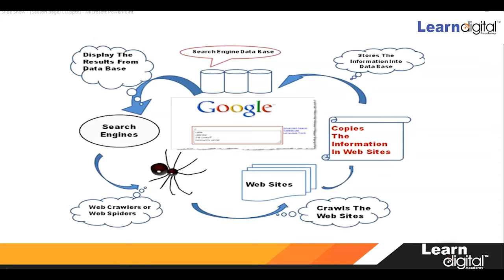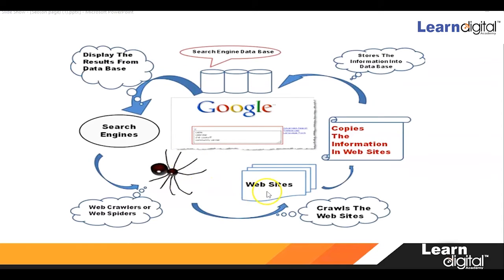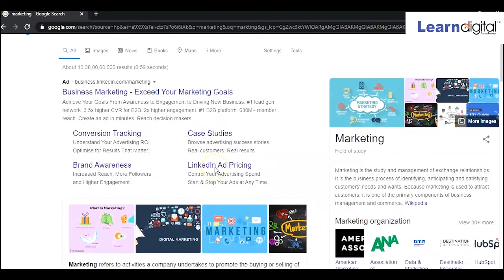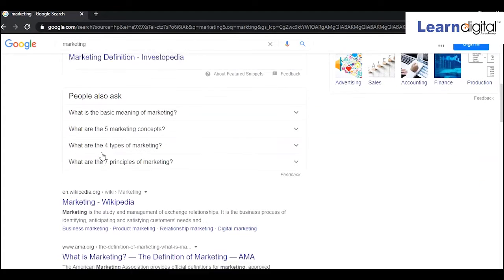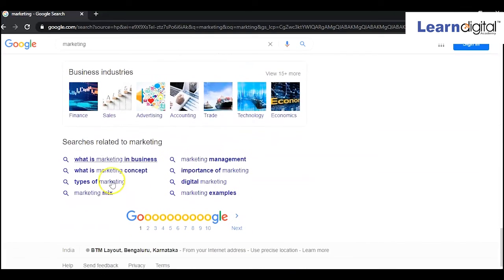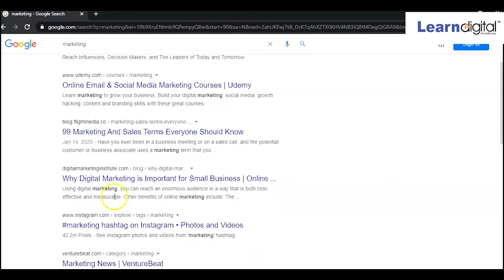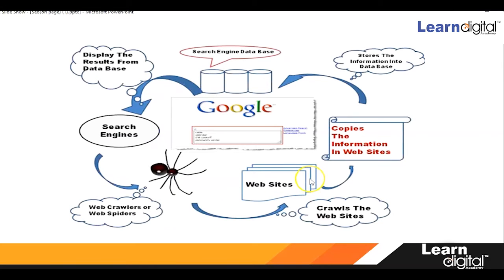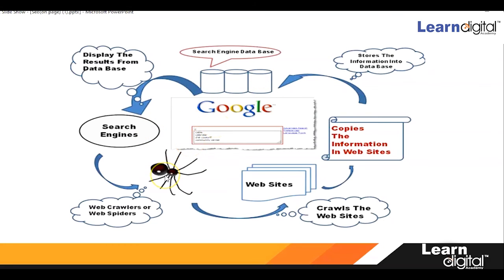How Search Engine Works ? What are Search Engines ?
Hello Everyone,
In this video, we will be learning How Search Engine works

How do search engines work?
Search engines work through three primary functions:

Crawling: Scour the Internet for content, looking over the code/content for each URL they find.
Indexing: Store and organize the content found during the crawling process. Once a page is in the index, it’s in the running to be displayed as a result to relevant queries.
Ranking: Provide the pieces of content that will best answer a searcher's query, which means that results are ordered by most relevant to least relevant.

WE ARE ON A GOAL TO TURN INDIA DIGITALLY INDEPENDENT

More Video Tutorial :

How to Install Site Offline Plugin in WordPress | Setting up Site offline plugin Learn Digital 2020
How to Add and Remove Widget from a WordPress | Adding and Removing widgets Learn Digital 2020

I hope you guys enjoyed this video on "How Search Engine Works ? What are Search Engines ?". See you in the next surprising ⏭️ session. Let us know your doubts and unsolved queries related to this Topic in the comment section.  we will respond and solve your doubts ASAP